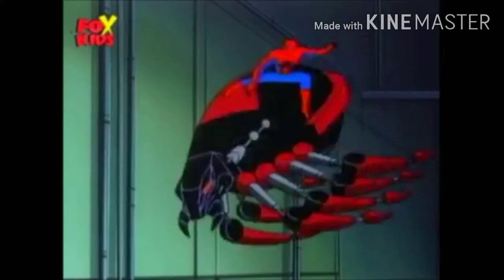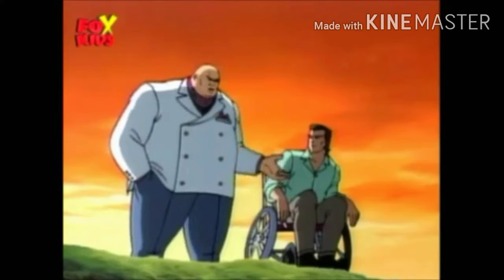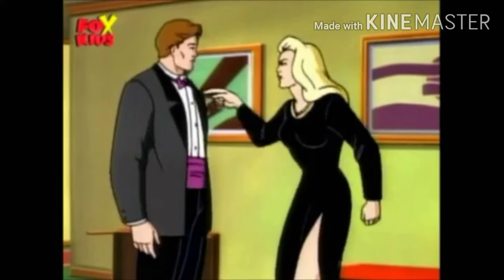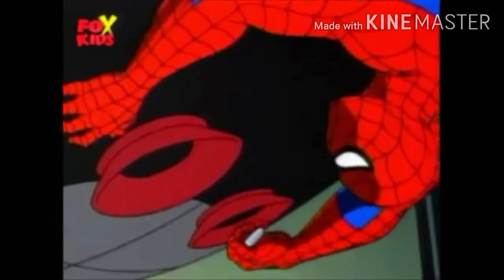SpideyJuly episode 3 Season 1 episode 2 Spiderslayer Review